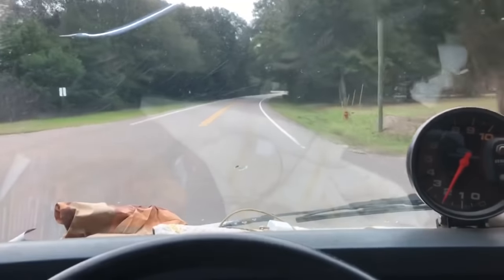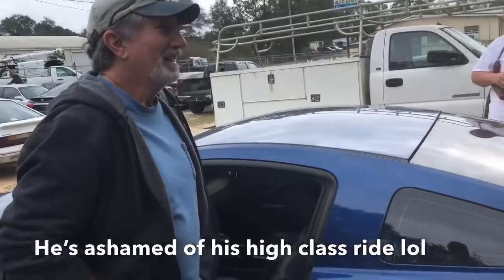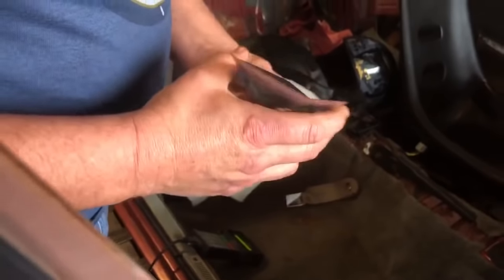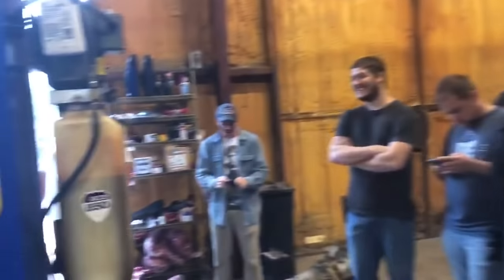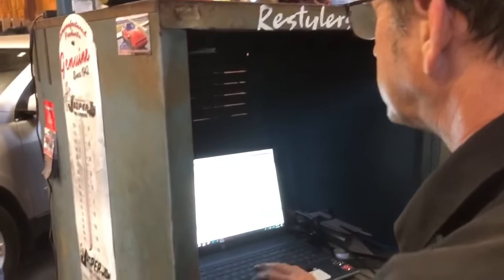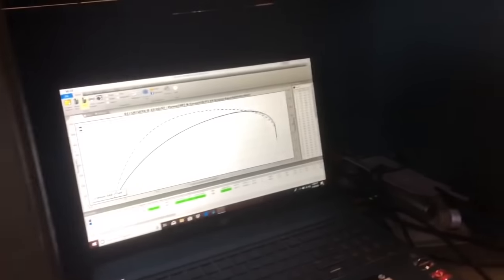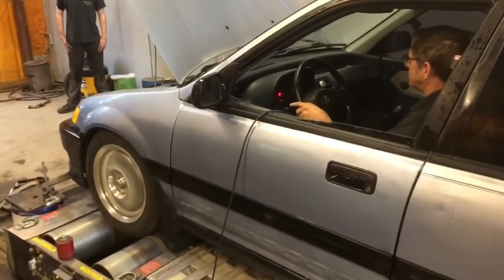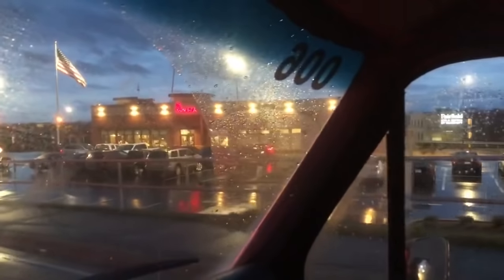Holy Rollers....Broken Pony Gang hits the dyno! Budget Fox Body Mustang Drag Car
It was a rainy dreary day in Crestview as the BPG rolled in to get strapped and rev'd at the Adams Automotive Dyno so follow along as we get some questionable numbers but have a blast doing it..Thanks to Eric for the donuts (Milton Quality Bakery), Johnny and Jonathan Adams for the great service and patience, David for putting it on and all the guys who showed up and spun the rollers of fortune :)